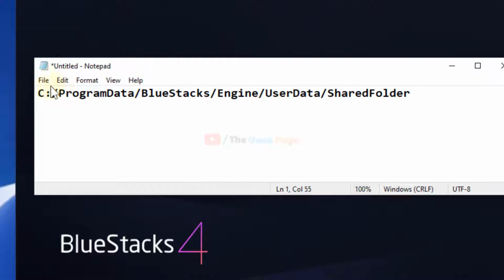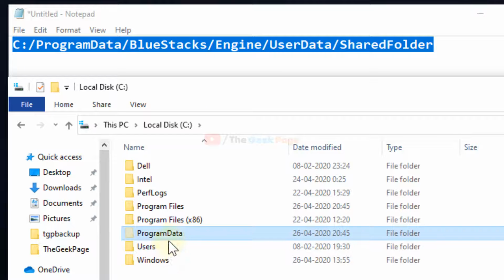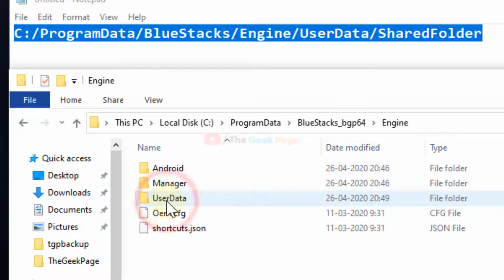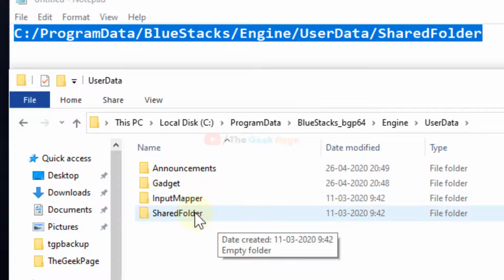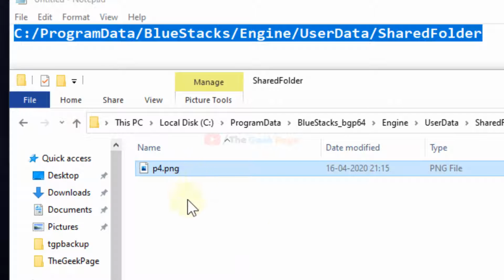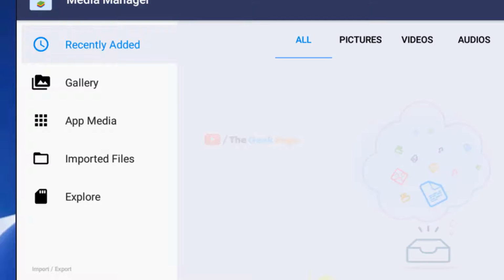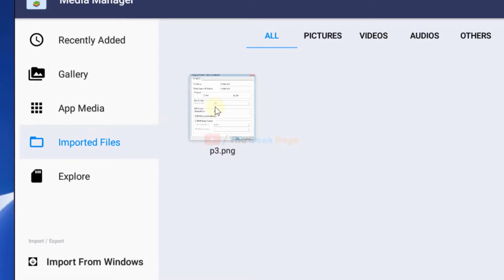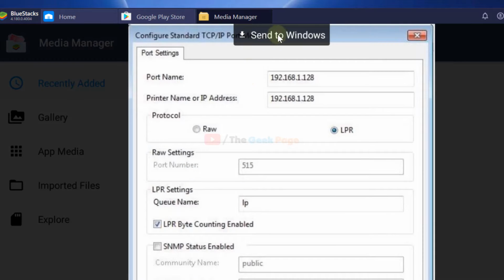Copy Files From Bluestacks To Windows 10 PC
Copy Files From Bluestacks To PC Windows 10